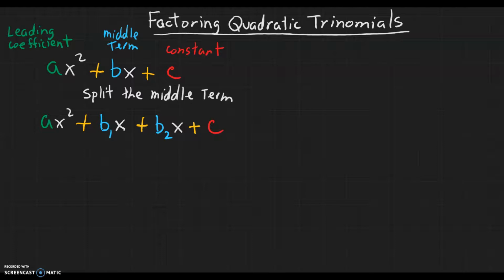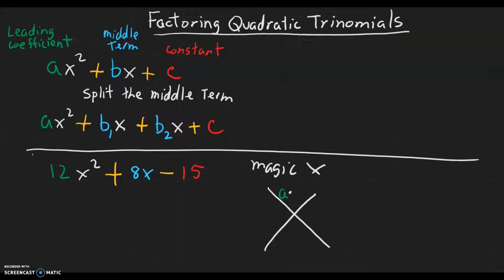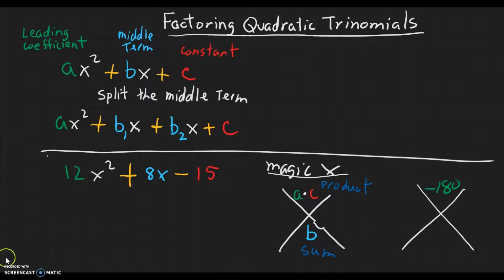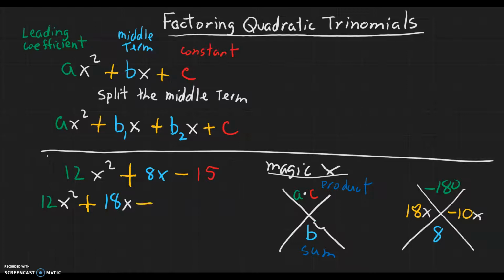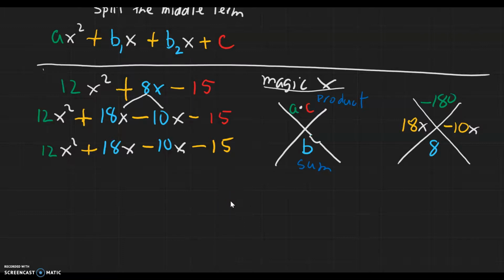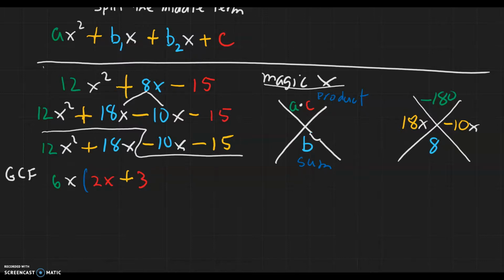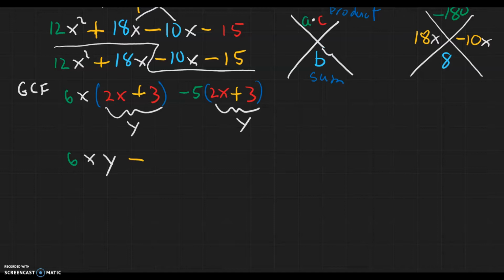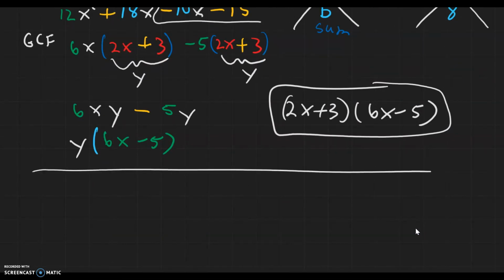How to Factor Quadratic Trinomials